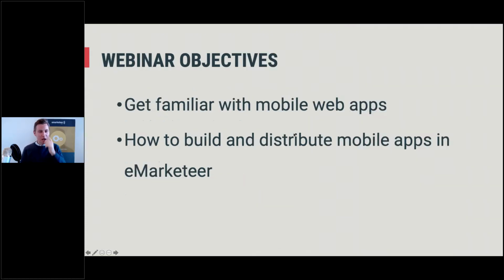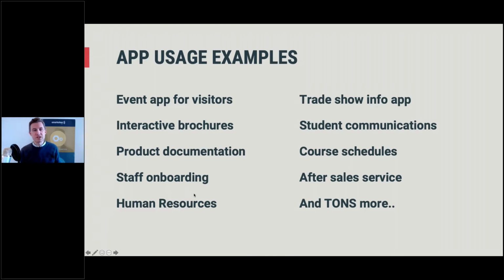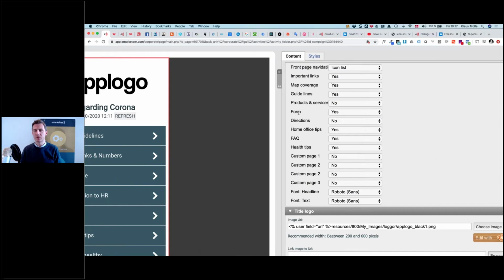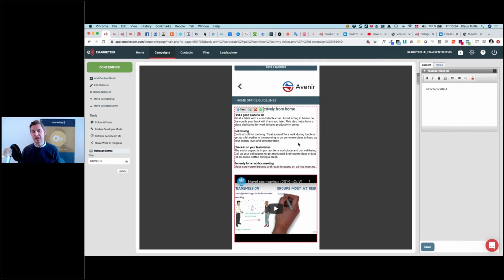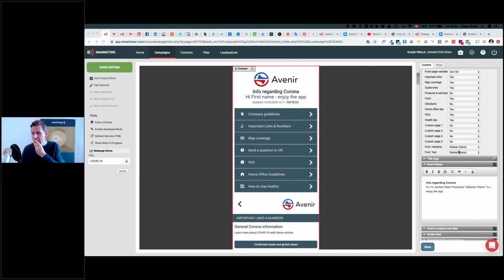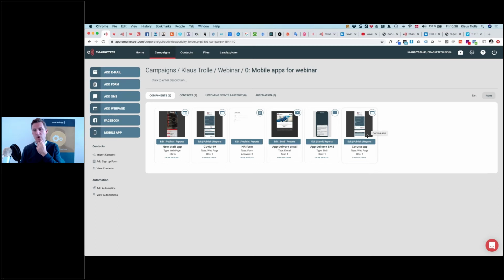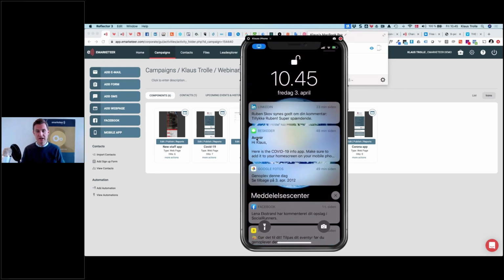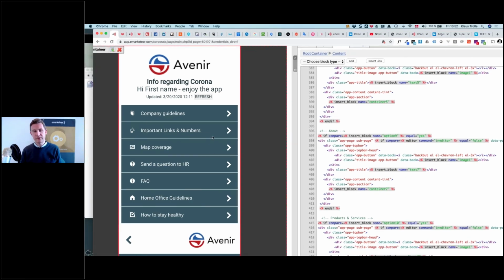Webinar: How to build a mobile app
Learn how to build your own mobile app in eMarketeer, it's just as easy as building an email! The mobile app is perfect to use at events, but it's also a great way to communicate with your staff. In this webinar, we'll use the new Corona information template as an example.